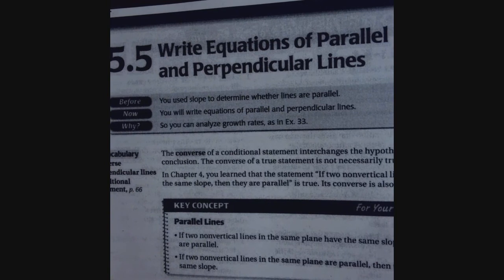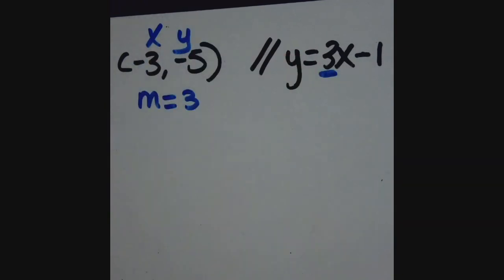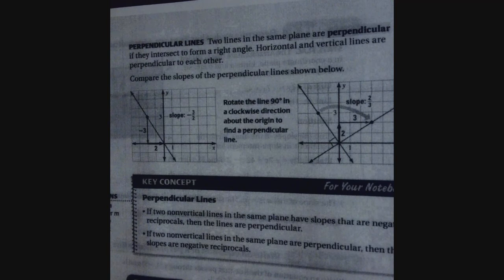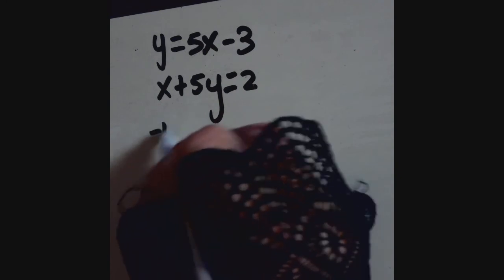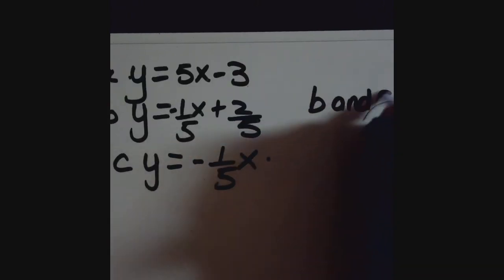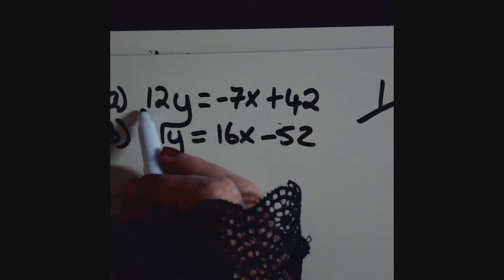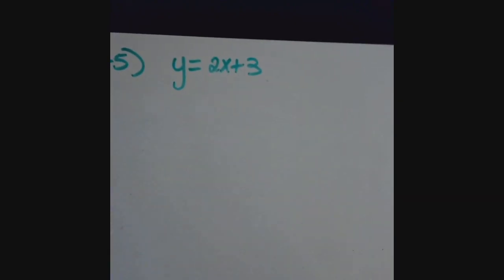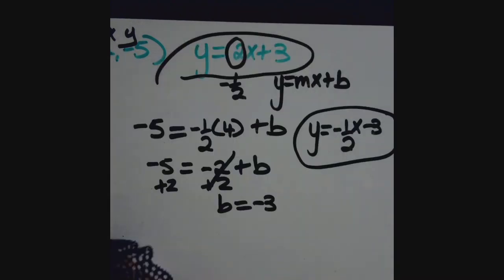5 5 Parallel and Perpendicular Lines